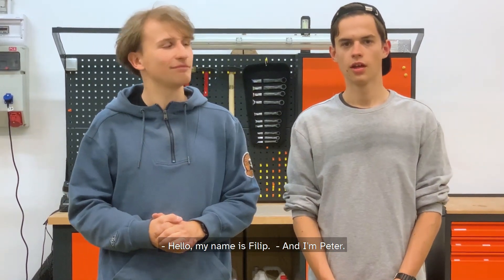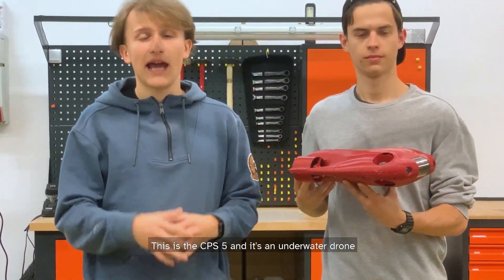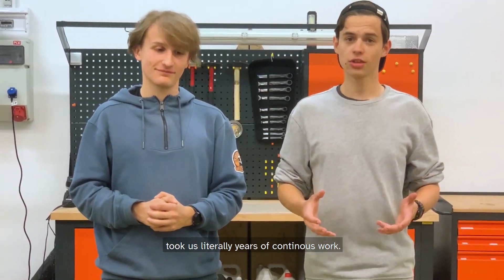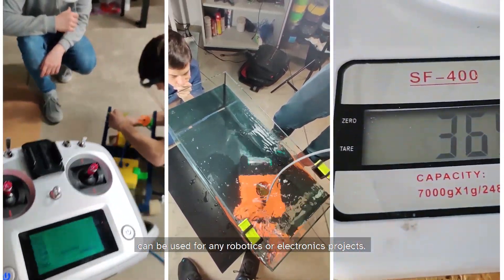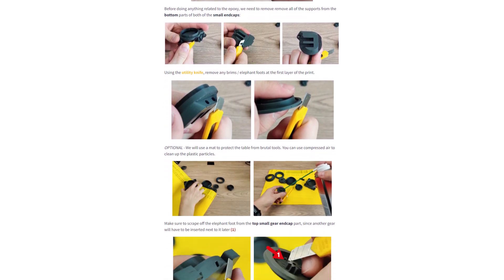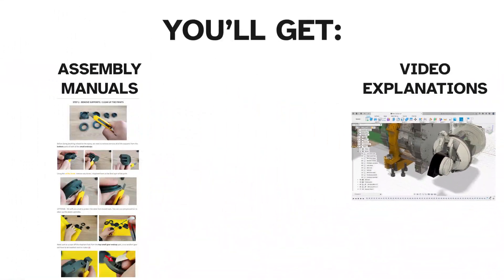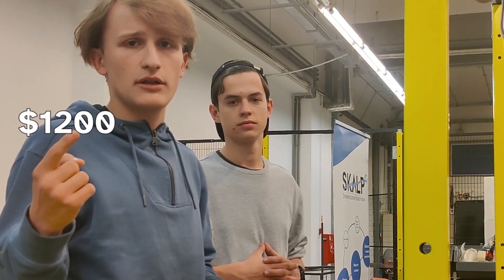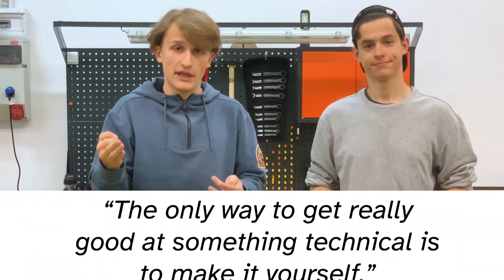World's First DIY course on UNDERWATER DRONES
This was our announcement video for the CPS 5 Online Course, which is now released

Our mission is to make building underwater drones as cool as the flying ones. You can help us by donating

METAGAME: Godslayer - The Original Soundtrack by Skite